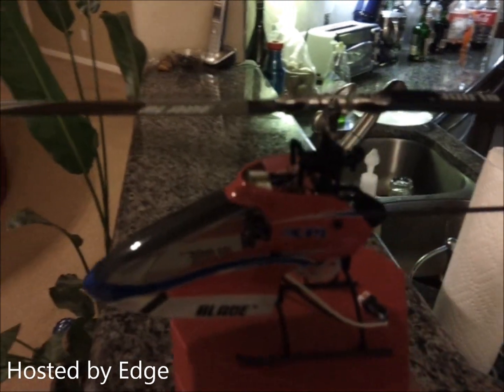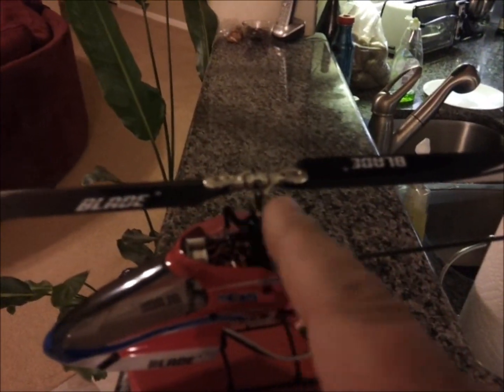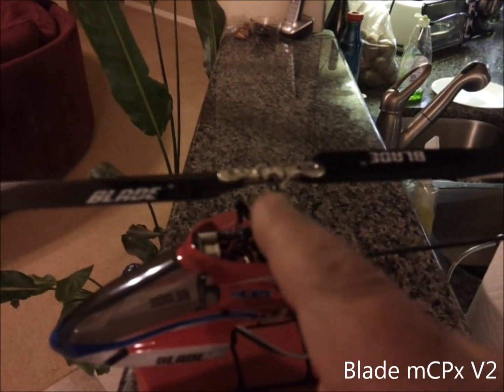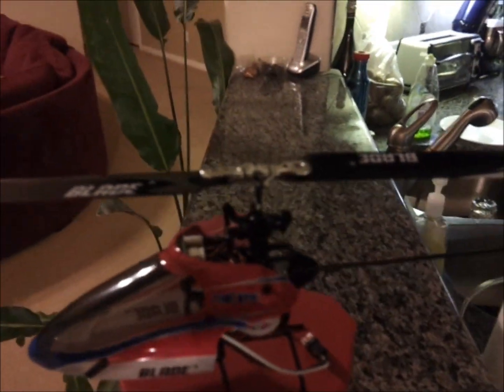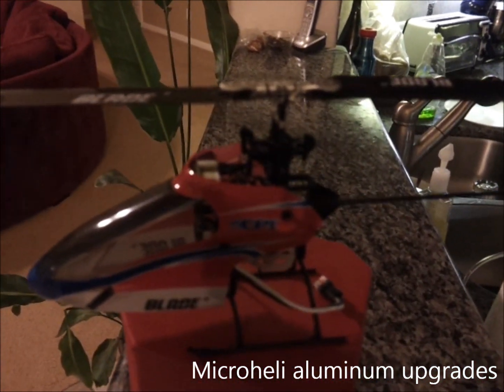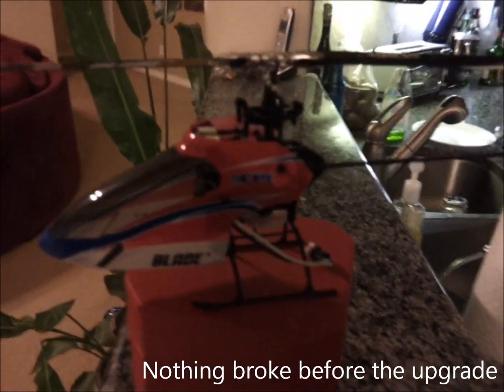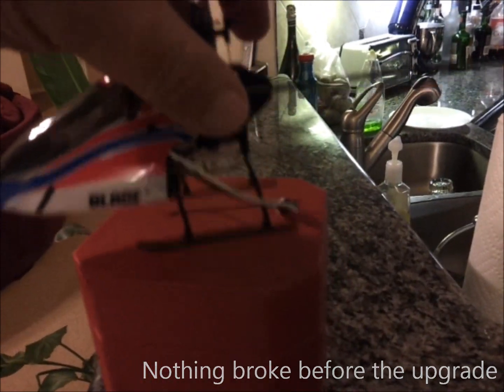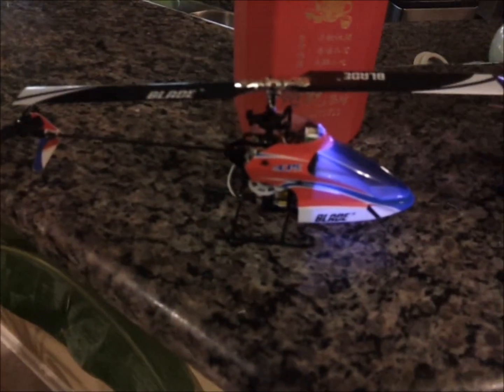Blade mCPx minor tail waggle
In this video, I try to show some minor tail waggle my mCPx has. It isn't as clear to see in the video as I'd hoped it would be; on the video, it looks really minor. In person, it's about 1/2 to 3/4 inches of wobble back and forth.